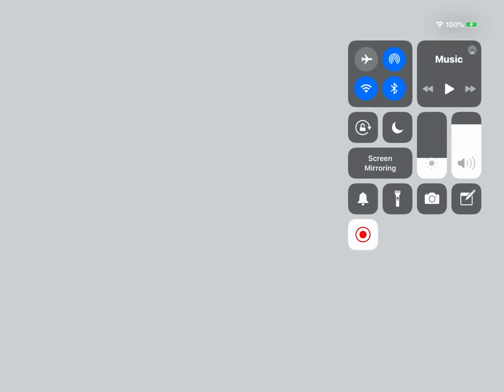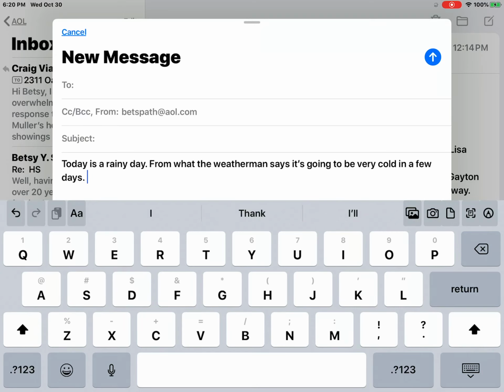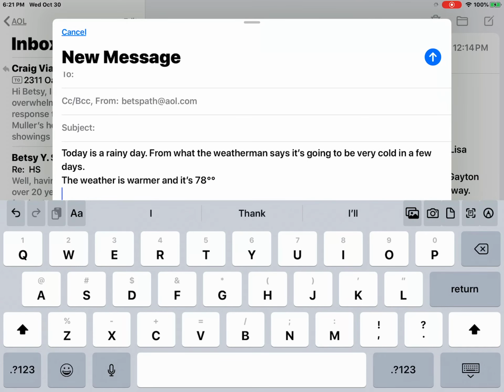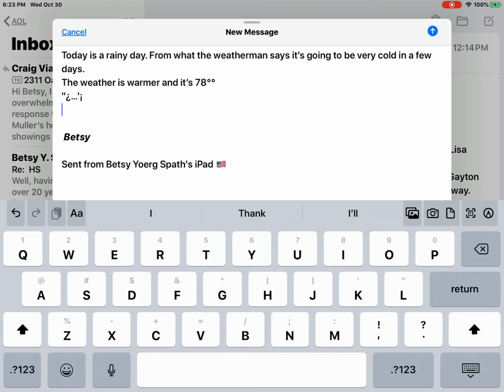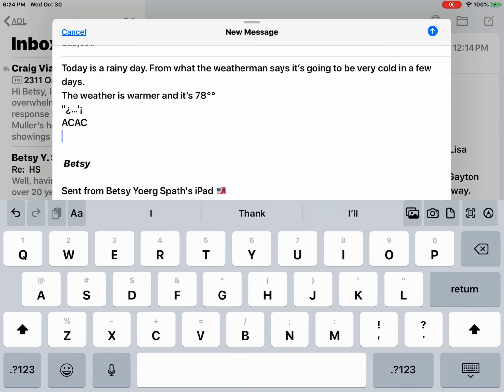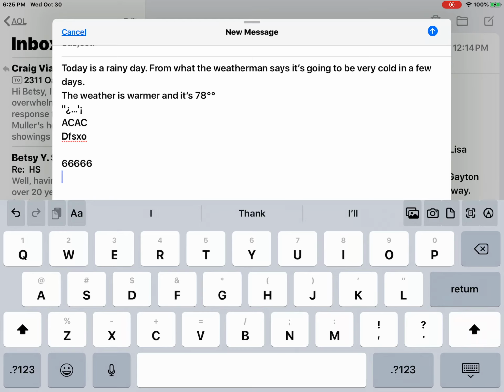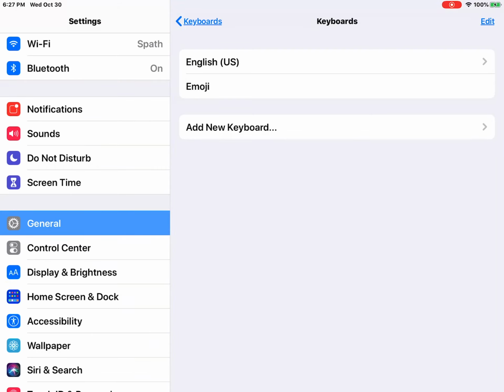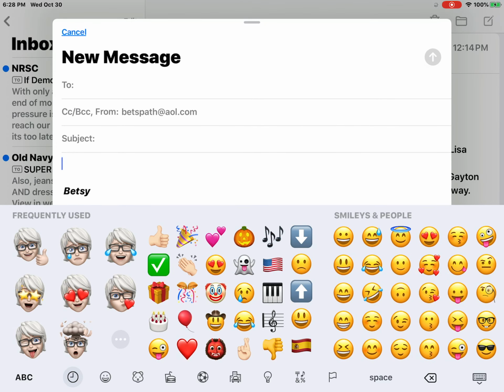Keyboard: Talk to Text, Keyboard Tricks, Emojis and More!